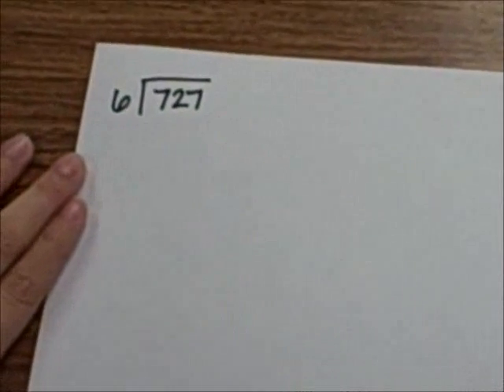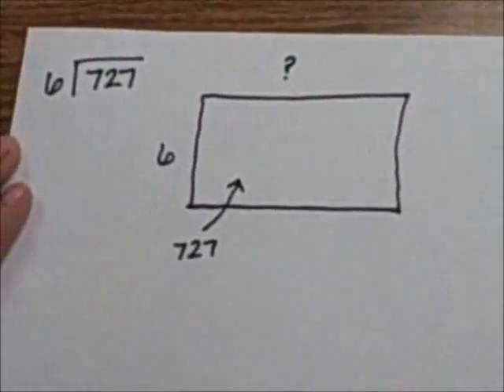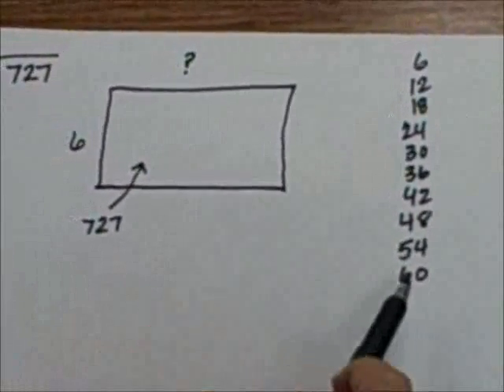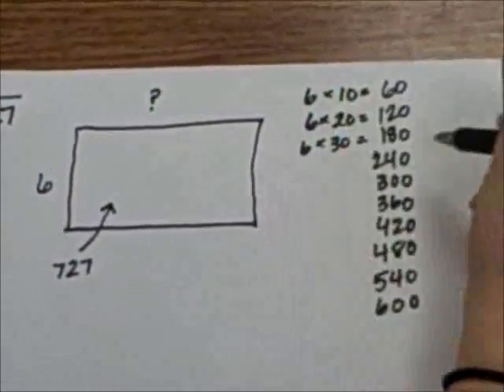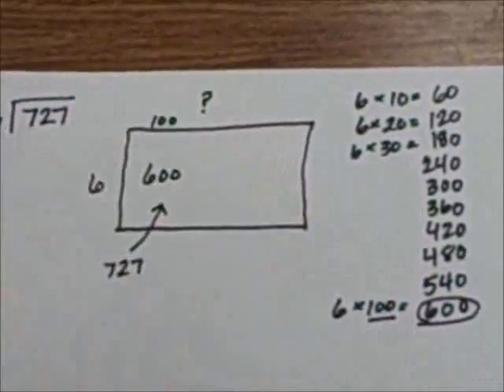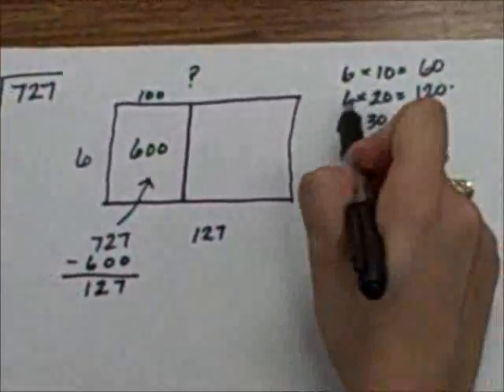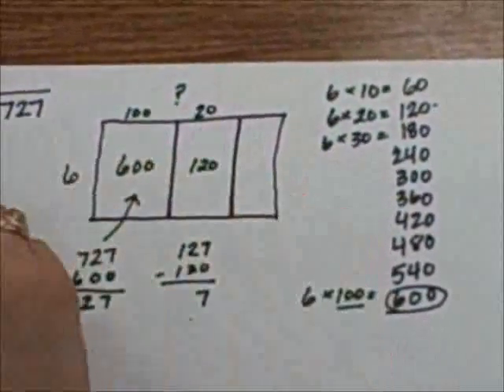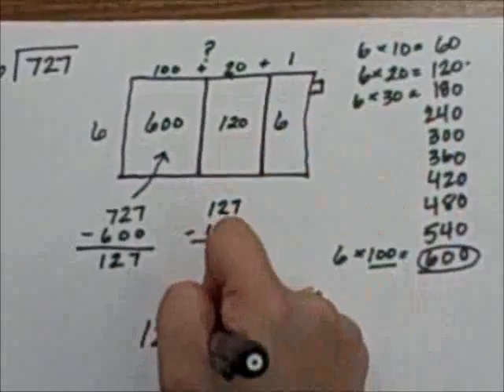Long Division Nontraditional 1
TeacherTube User: bbrown